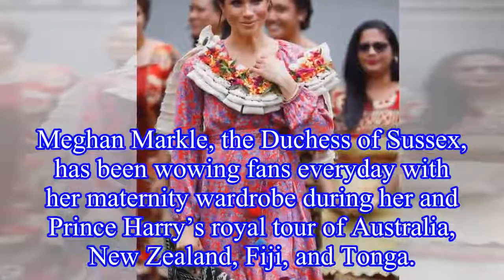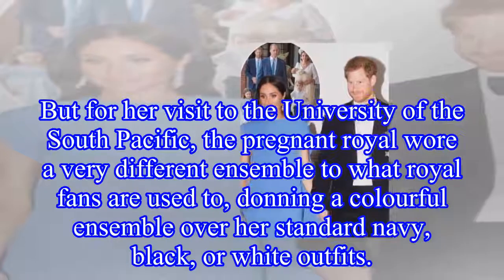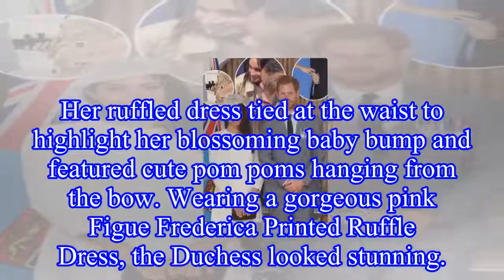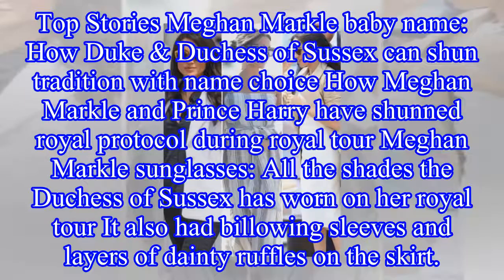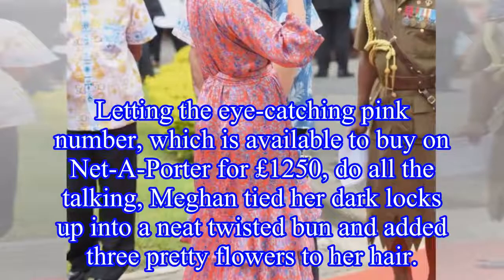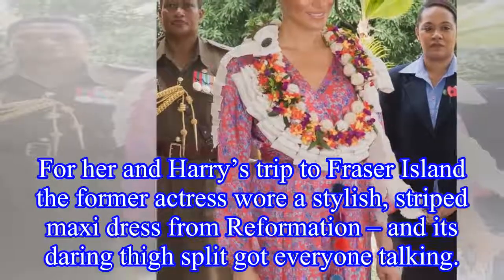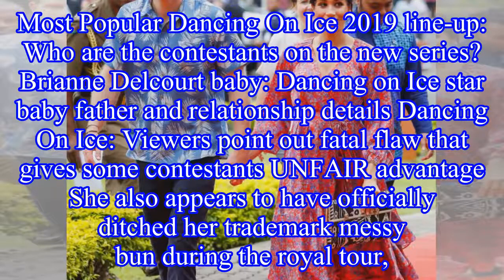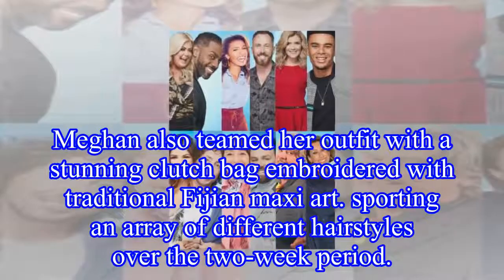Meghan Markle Fiji: Duchess of Sussex breaks own fashion rule as she wears bright pink in Figue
Meghan Markle Fiji: Duchess of Sussex breaks own fashion rule as she wears bright pink in Figue maxi dress with pom poms
Meghan Markle, the Duchess of Sussex, has been wowing fans everyday with her maternity wardrobe during her and Prince Harry’s royal tour of Australia, New Zealand, Fiji, and Tonga.